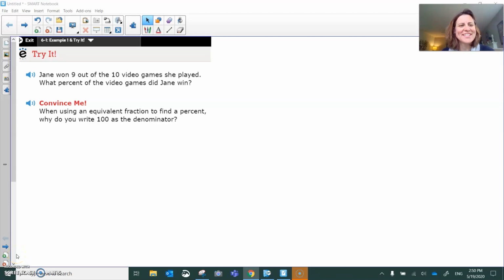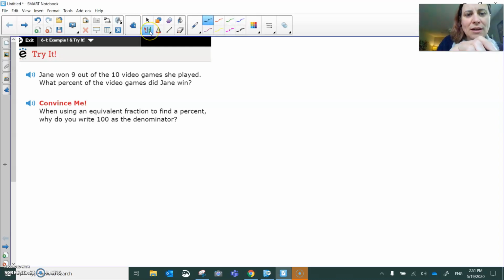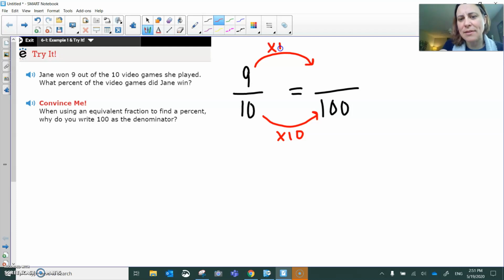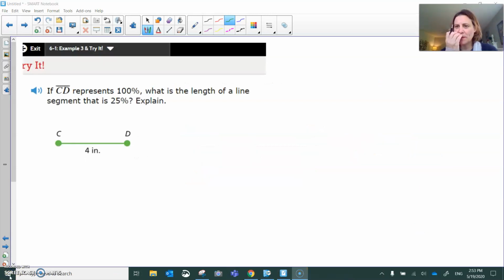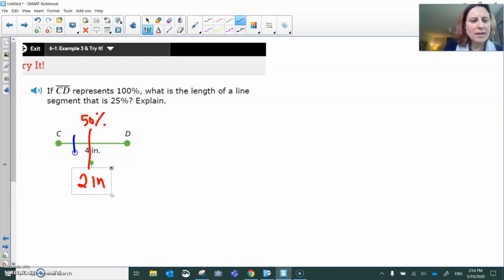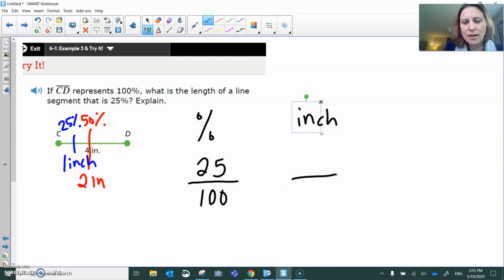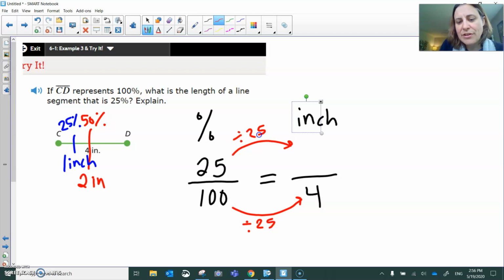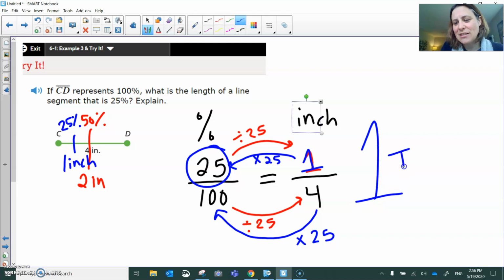M6 6.1 Ex 1,2,3 TRY IT